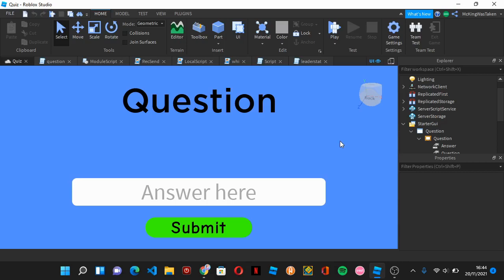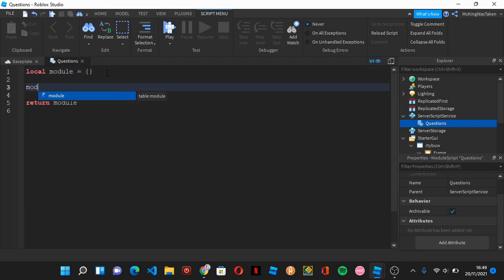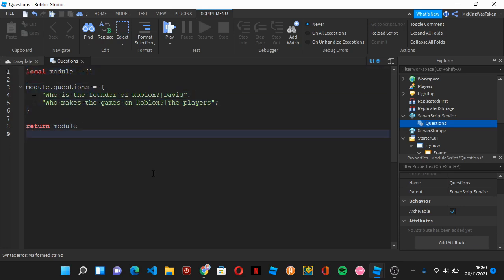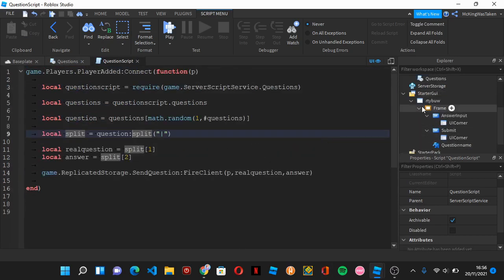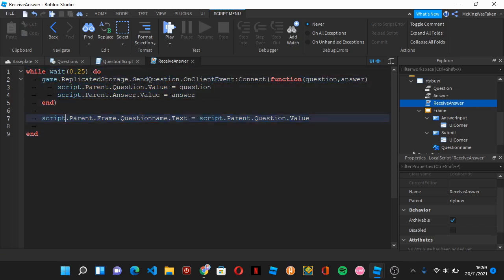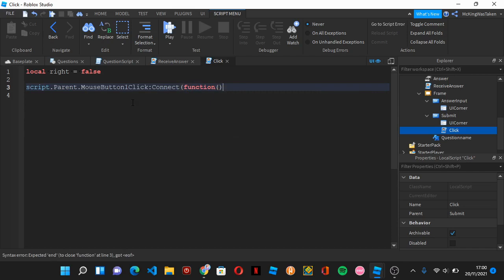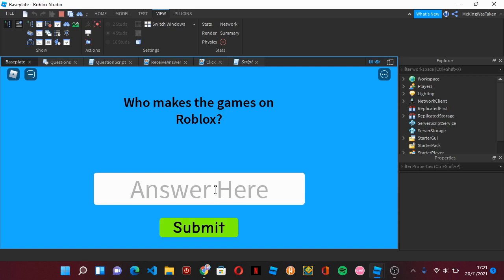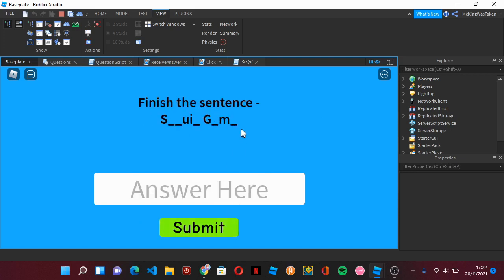How to make a QUESTION SYSTEM in Roblox Studio